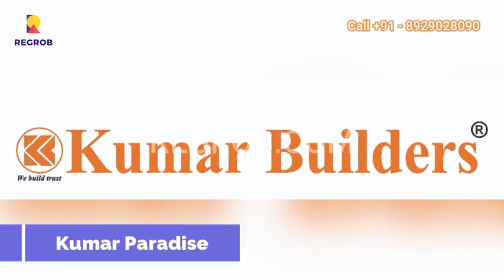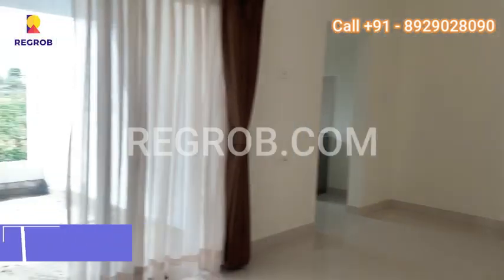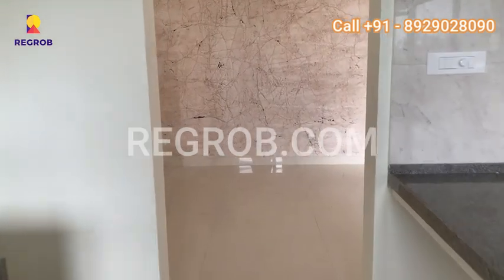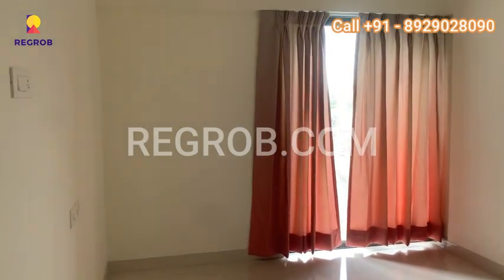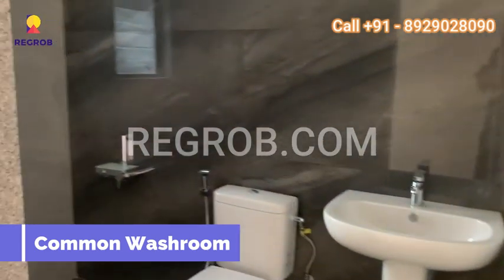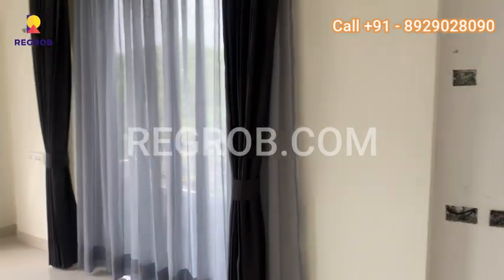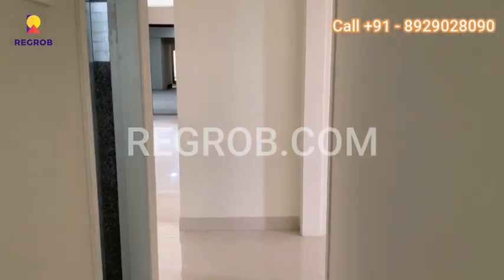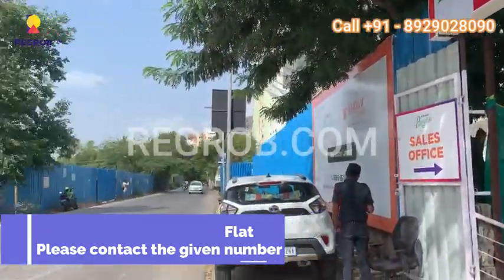Kumar Paradise |☎+91-8929028090 | Luxurious 2 BHK Flats For Sale In Magarpatta Hadapsar Pune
☎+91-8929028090 | Kumar Paradise  offers 2 BHK Flats for Sale in Magarpatta Hadapsar Pune | 2 BHK Price ₹ 86 Lac Onwards | Location Highlights | Reviews | Brochure | Connectivity | Actual Video

 Kumar Paradise: Luxurious Living in Pune

Discover the ultimate in luxury living with Kumar Paradise, a prestigious residential project by Kumar Properties in Pune. Indulge in a high-quality lifestyle with thoughtfully designed 2 BHK flats, impeccable construction quality, and a range of modern amenities.

Key Highlights:

Developed by Kumar Properties, a trusted name with over five decades of experience in the real estate industry.
Meticulously designed 2 BHK flats that exemplify elegance and simplicity.
A-class, earthquake-resistant construction ensures safety and durability.
Enjoy a spacious club house with multiple halls and a well-equipped gymnasium.
Take a dip in the sparkling swimming pool or unwind in the lush landscape garden and gazebo.

Competitive Pricing:
Kumar Paradise offers competitive pricing for its 2 BHK flats, considering the prime location and a host of amenities provided. Contact our sales team to explore attractive payment plans tailored to your needs.

 Modern Amenities:
Experience the finest amenities at Kumar Paradise. The project boasts a spacious club house with a well-equipped gymnasium for fitness enthusiasts. Dive into the refreshing swimming pool or relax amidst the serene landscape gardens. The project also features a gazebo, providing a tranquil space for relaxation.

Prime Location Advantages:
Nestled in Magarpatta, Hadapsar, Kumar Paradise enjoys a prime location. It is surrounded by renowned IT parks such as EON and Magarpatta, making it an ideal choice for professionals. Explore world-class shopping destinations like Amanora Mall and Seasons Mall, located just a stone's throw away. Enjoy excellent connectivity to Kalyani Nagar, Kharadi, and the airport, ensuring seamless travel.

Conclusion:
Experience a luxurious lifestyle at Kumar Paradise. With its remarkable construction, thoughtful interiors, and proximity to commercial hubs, educational institutions, and healthcare facilities, it offers a well-rounded living experience. Step into a world of comfort, elegance, and convenience. Explore Kumar Paradise today!